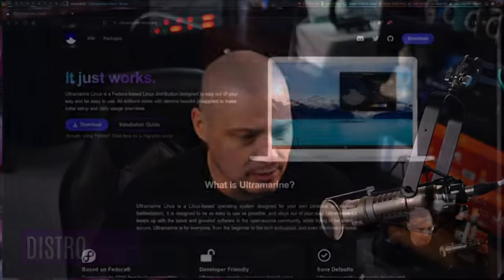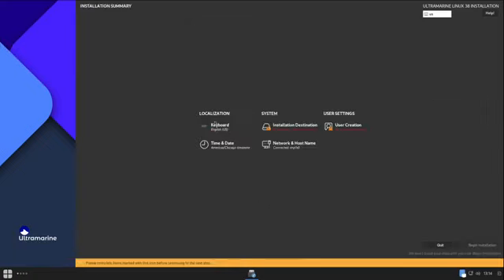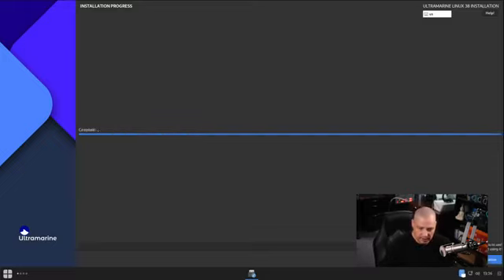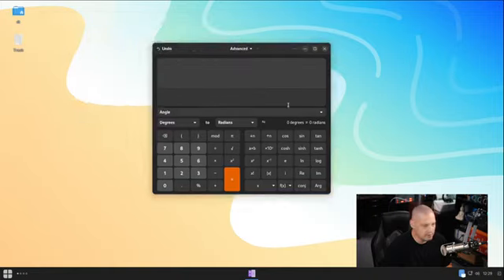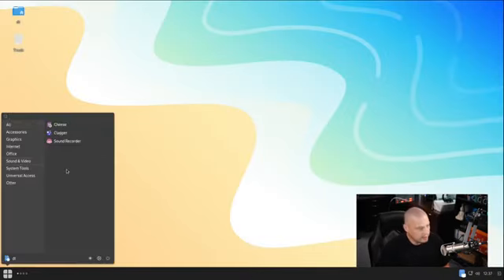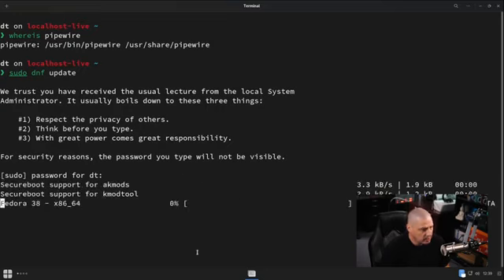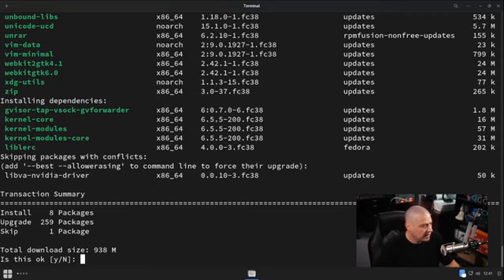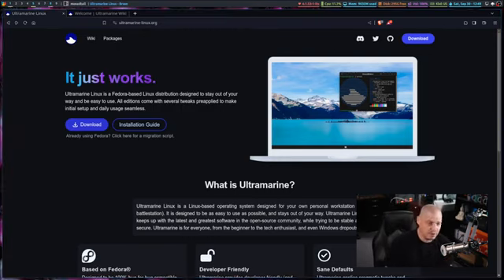Installation and First Look of Ultramarine Linux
Original video description: Ultramarine Linux is a Fedora-based Linux distribution designed to stay out of your way and be easy to use. All editions come with several tweaks pre-applied to make initial setup and daily usage seamless.